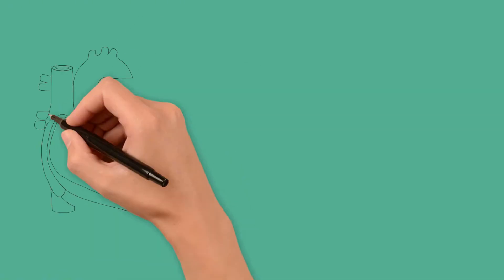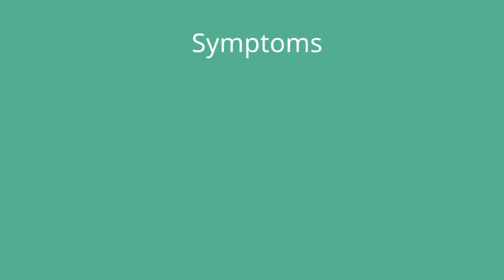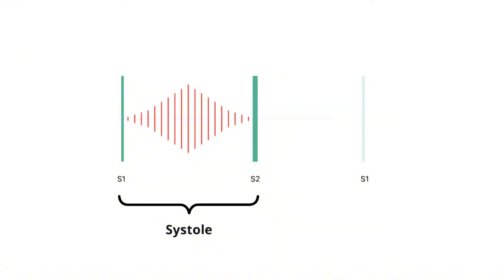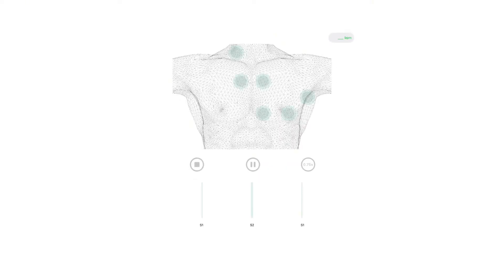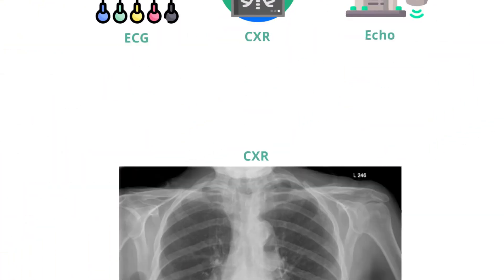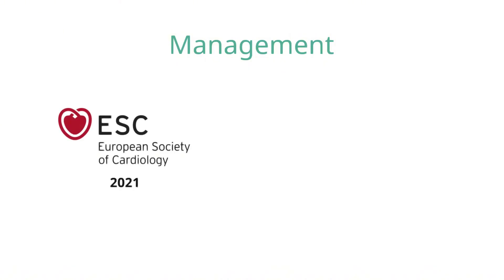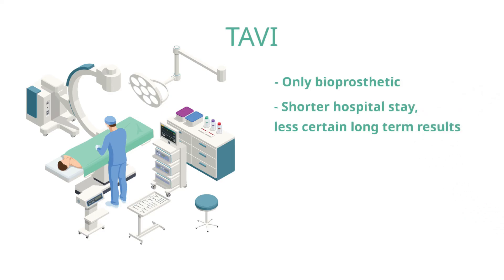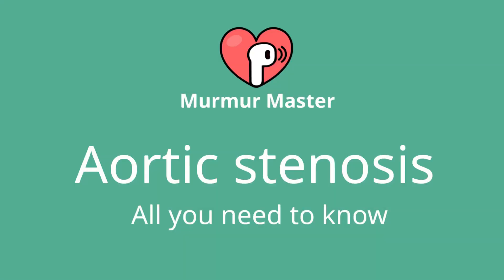Aortic stenosis in 2026: all you need to know (with murmurs)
This video provides a comprehensive overview of aortic stenosis, from presentation to management. You'll also hear a number of murmurs from real patients with aortic stenosis. I really hope you find it useful!

Timestamps:
0:00: Introduction
00:53: Prevalence
01:10: Causes
02:37: Symptoms
03:28: Signs
04:36: Murmur Explanation
06:31: Murmurs
09:02: Investigations
10:41: Grading
12:07: Management
15:28: TAVI vs surgical valve replacement
16:45: Murmur Master App